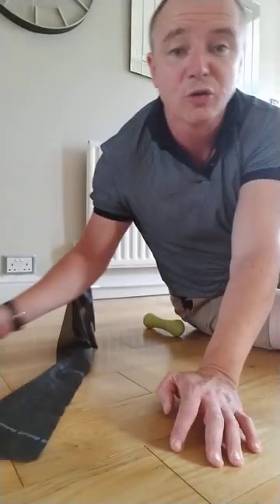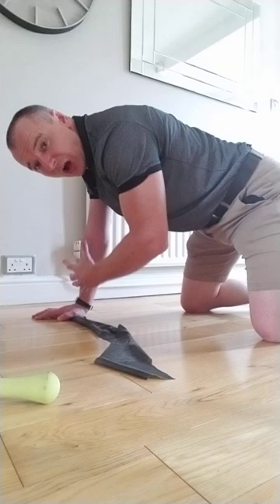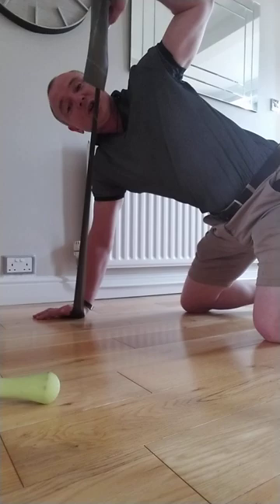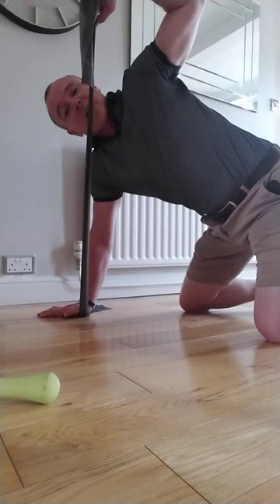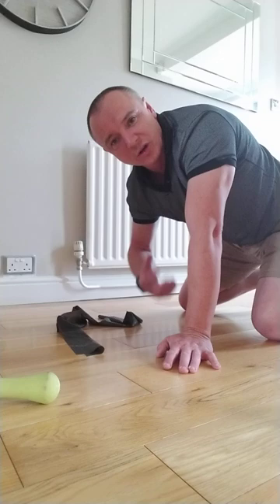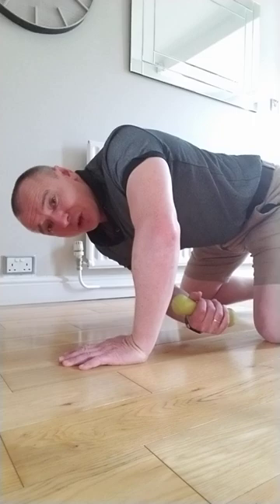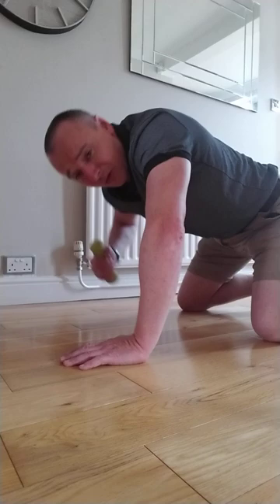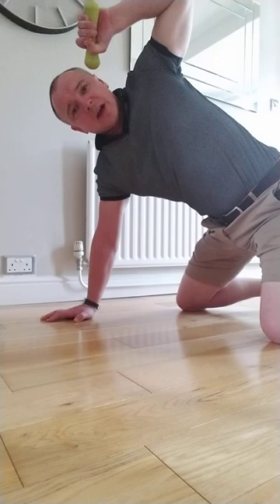Advanced thread the needle with resistance for thoracic mobility.